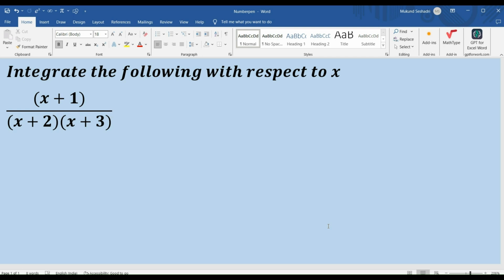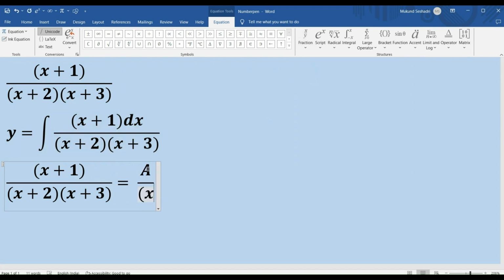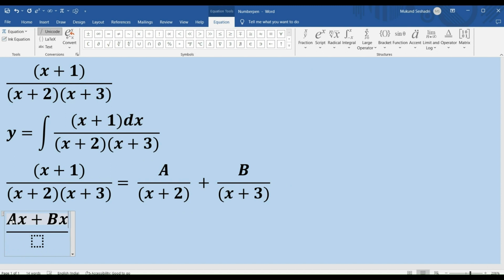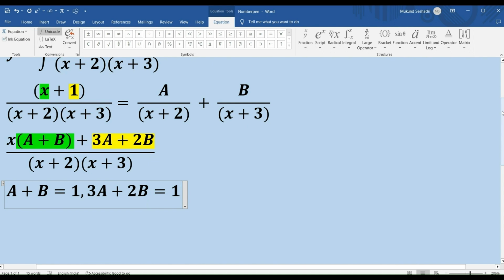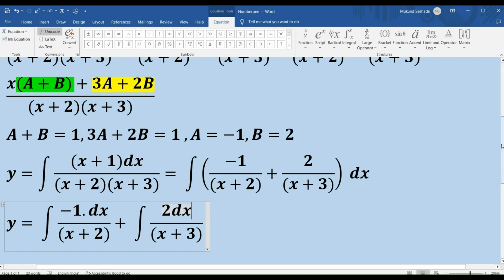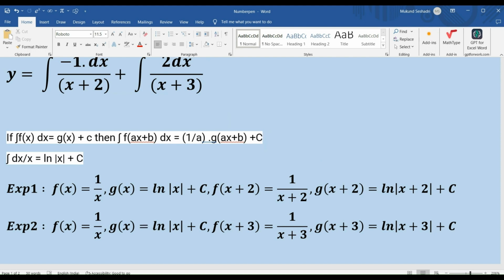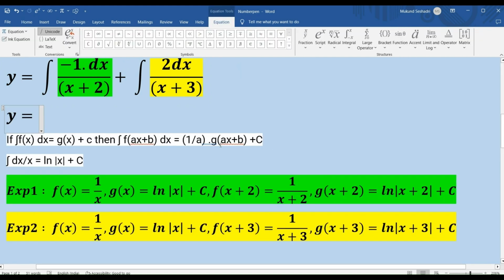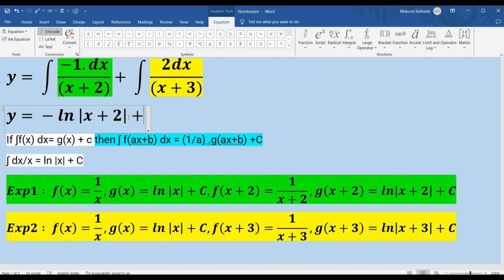248.Exercise 11.5,Problem 17:TamilNadu Samacheer Kalvi Class XI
Topic of Discussion:
Partial Fractions :

This is my first video on resolving a rational expression into partial fractions and then integrate.

A rational expression f(x)/g(x) is called a proper fraction if the degree of f(x) is less than degree of g(x), where g(x) can be factored into linear factors and quadratic factors without real zeros.Now f(x)/g(x) can be expressed in simpler terms,

We discuss below the various/ most common types of rational expressions and how they can be expressed as partial fractions.
Rational expression of the type
1)(px+q)/ (x-a) (x-b)  can be expressed as A/(x-a) + B/(x-b).
2) (px+q)/(x-a)² can be expressed as A/(x-a) + B/(x-a)².
3) (px²+qx +r)/ (x-a)(x-b)(x-c) can be expressed as A/(x-a)+ B/(x-b) + C/(x-c)
4) (px²+qx +r)/ (x-a)²(x-b) can be expressed as  A/(x-a) + B/(x-a)² + C/(x-b)
5) (px²+qx +r)/(x-a) (x² +bx+c) can be expressed as
    A/(x-a) + (Bx+C)/(x² +bx+c)

In short,linear factors that are raised to a power greater than one must have each successive power included as a separate denominator.  Quadratic terms that do not factor to be linear terms are included with a numerator that is a linear function of x.